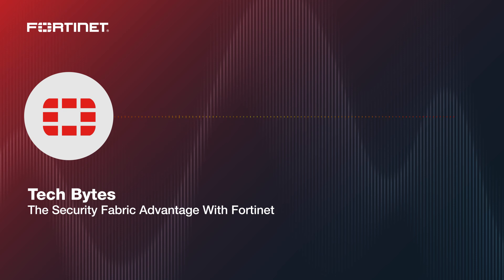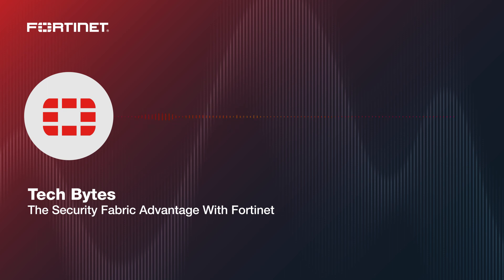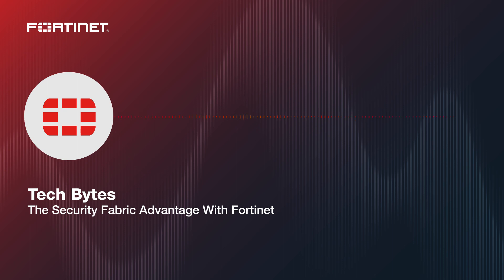Tech Bytes: The Security Fabric Advantage | Packet Pushers Podcast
In the latest Tech Bytes podcast episode from Packet Pushers, Fortinet's Stephen Watkins discusses the SecurityFabric, how our products intertwine, and how networking and security converge.